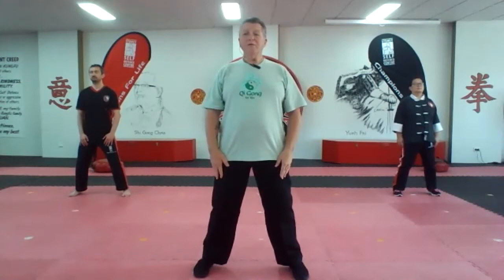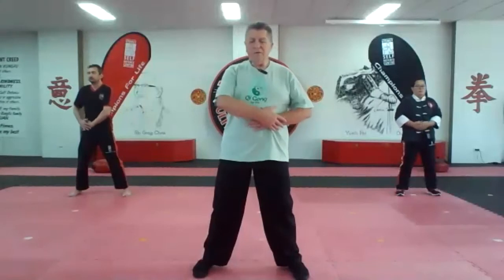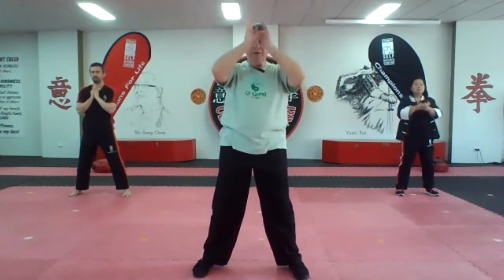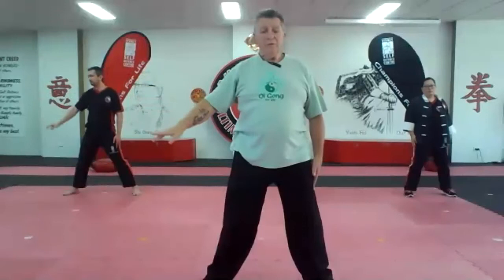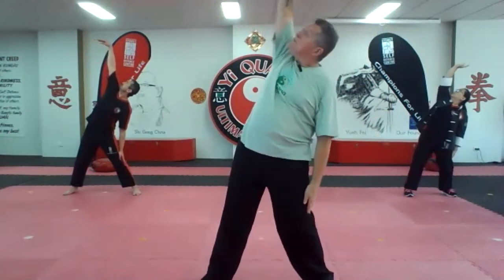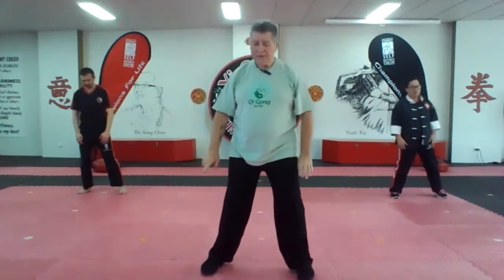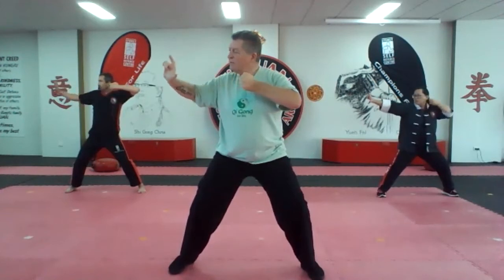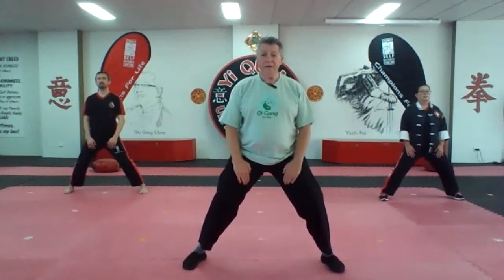Saturday Morning Qi Gong Class - 16th May 2020